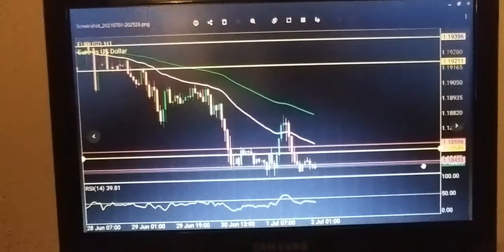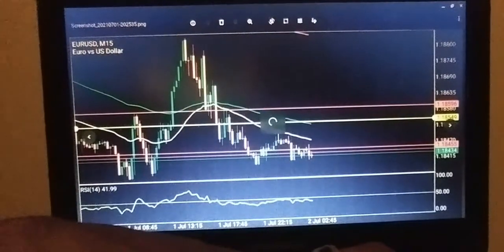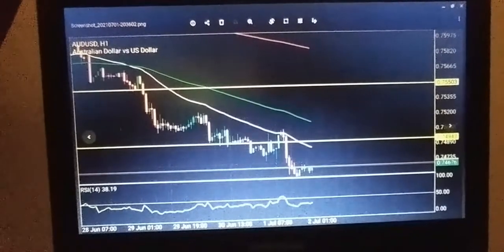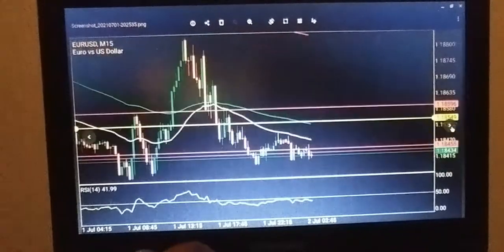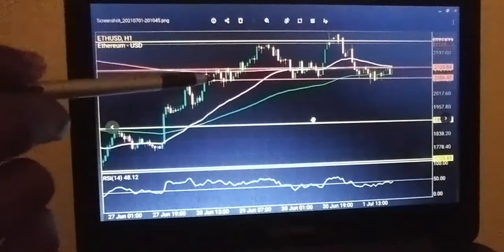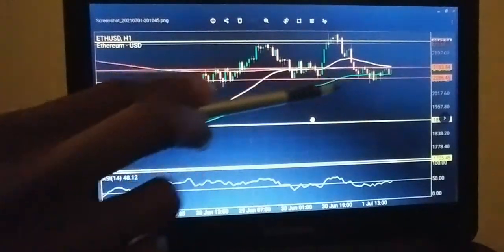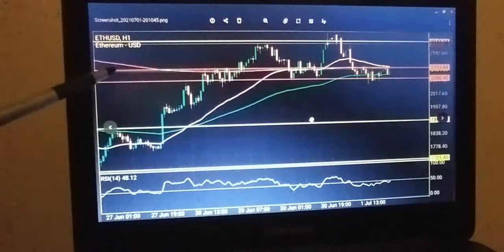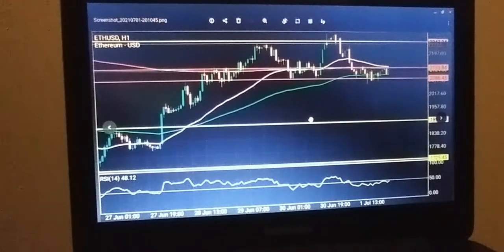7-1-21 Forex Analysis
In this video I analyze and discuss how I approach the forex market using technical analysis for EUR/USD, AUD/USD, and ETH/USD for market open tomorrow morning in the the New York session.